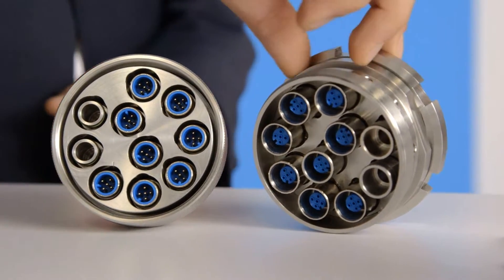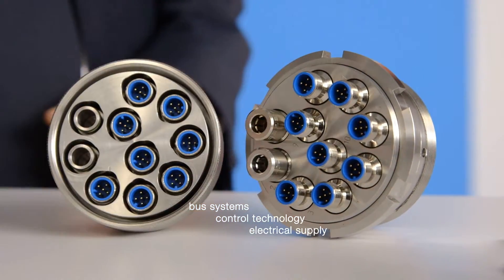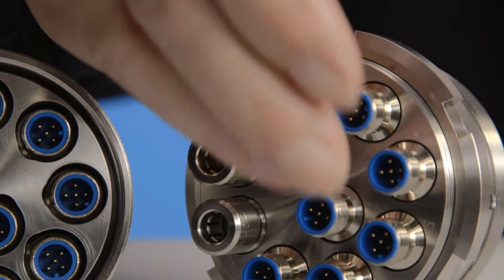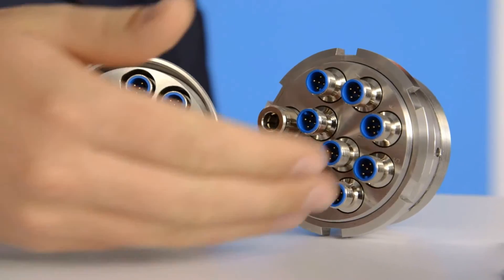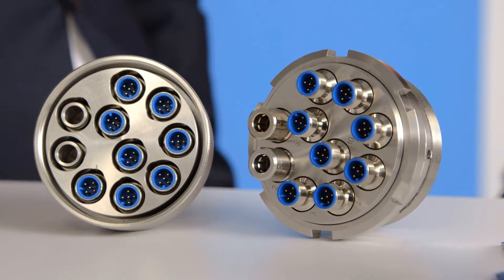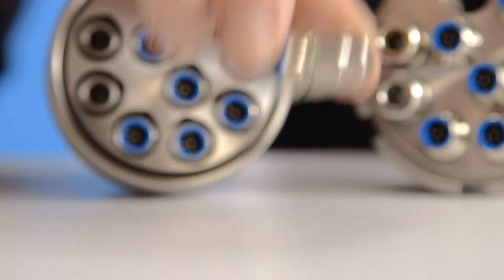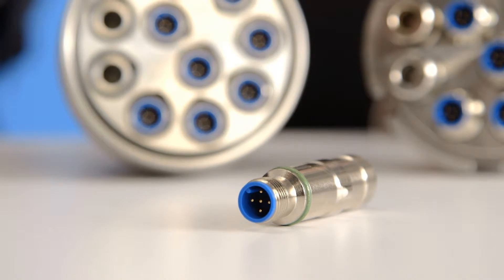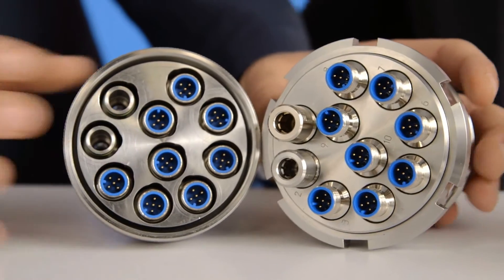Eisele MULTILINE E – all electric connections in one housing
We have expanded our modular multiple connector system – the Eisele MULTILINE E – to include connections for electrical and electronic components. Learn more about the potentials of this revolutionary new multiple connector.